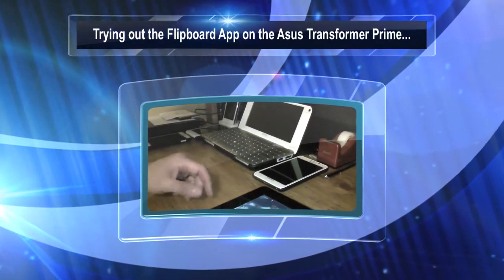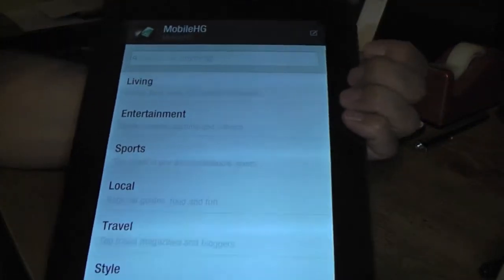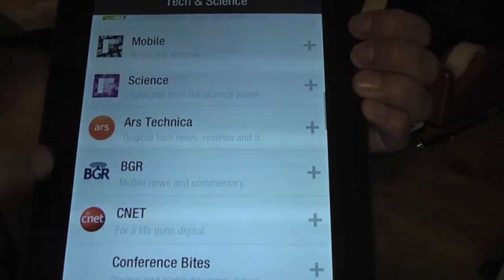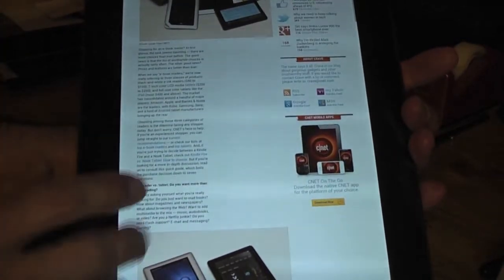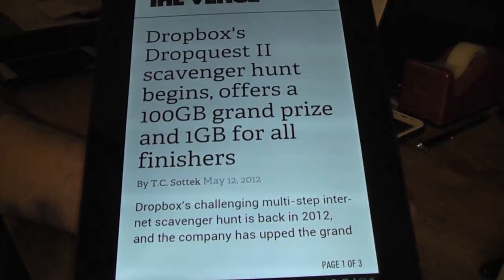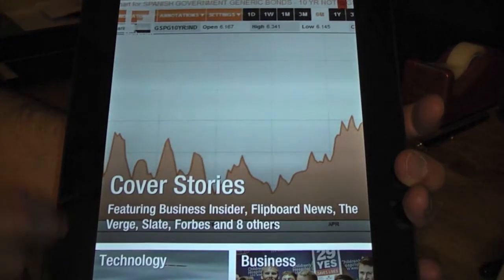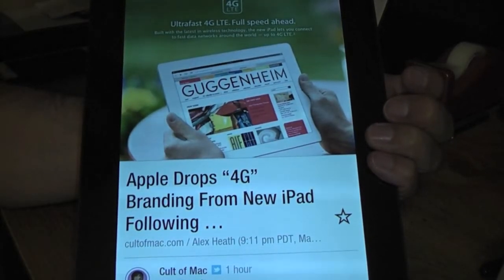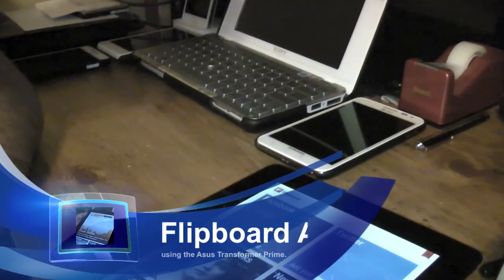Asus Transformer Prime and Flipboard App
Quick overview using the Flipboard App on the Asus Transformer Prime. If you want to give it a try, you can try and download the apk file that is floating around. So far working good.